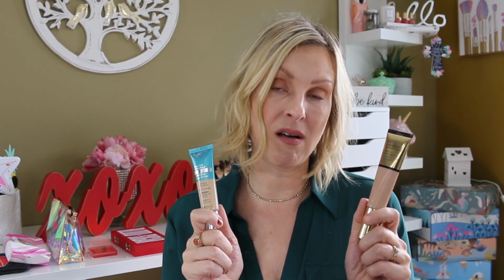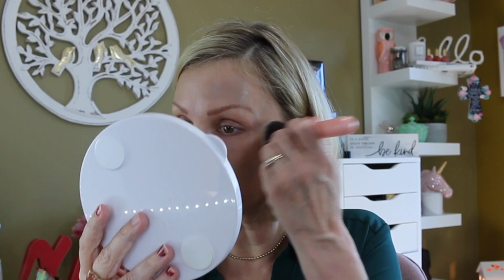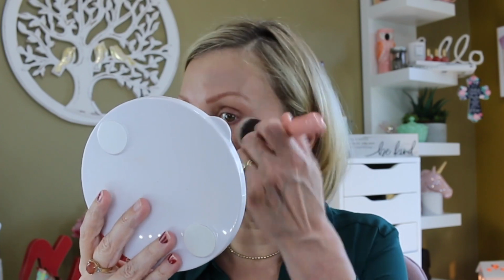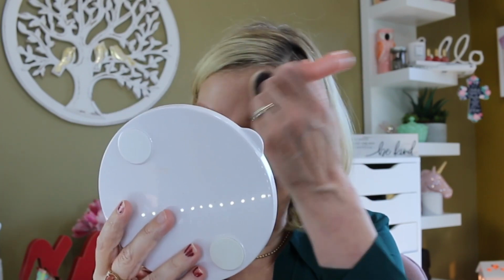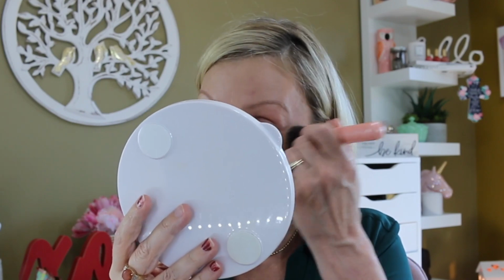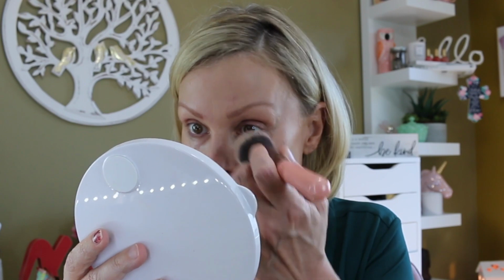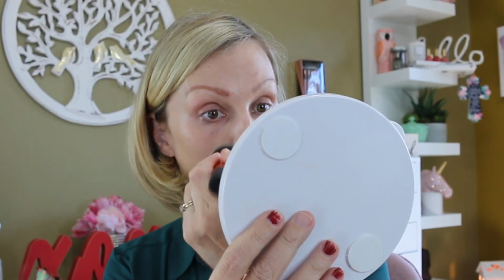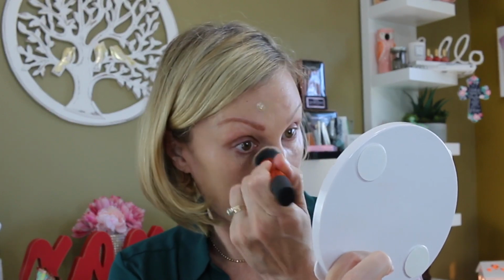Drugstore Dupe for the NEW Estée Lauder Futurist Hydra Rescue Foundation | Beauty over 50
Sometimes Drugstore just does it better!  In today's video, see why I think this is one of those times!

A little about me: I am 50 with dry, dehydrated skin. I have hyperpigmentation, wrinkles and signs of aging. I love makeup, and am a skin care fanatic. Shop at Ann Taylor, Loft and Nordstrom for clothing. I am a size 8 that needs no tailoring, 158 pounds, 5'9"s. Size 10 shoes. Curvy.

If you would like to sign up for Ipsy Glam bag plus you can do so